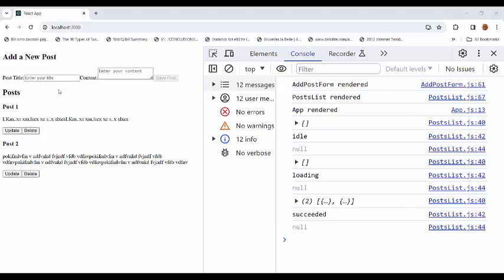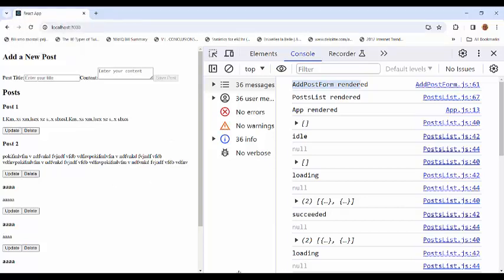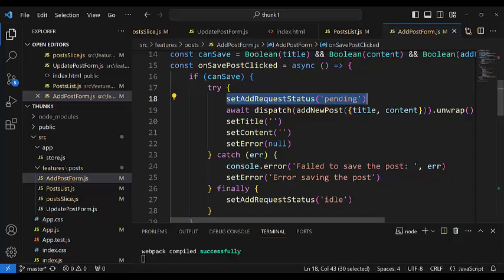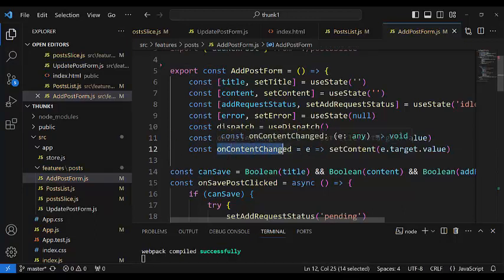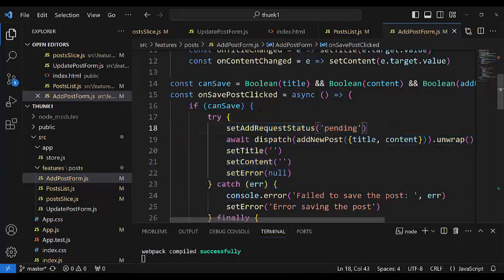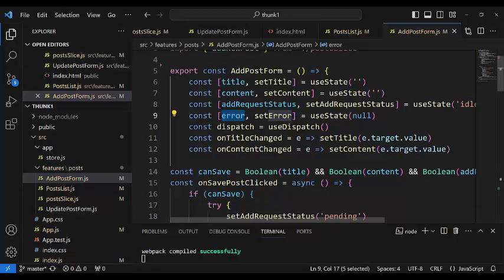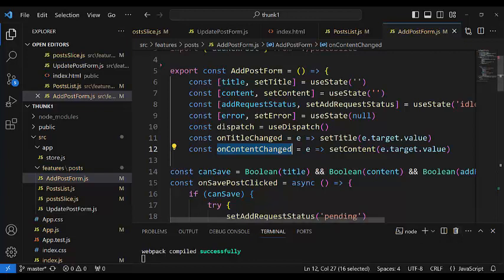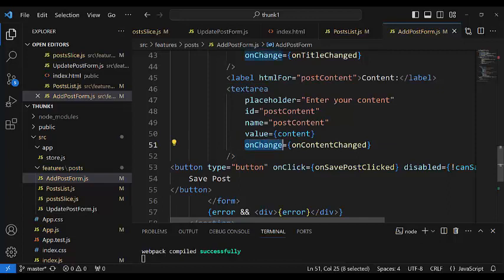Why is useState asynchronous?